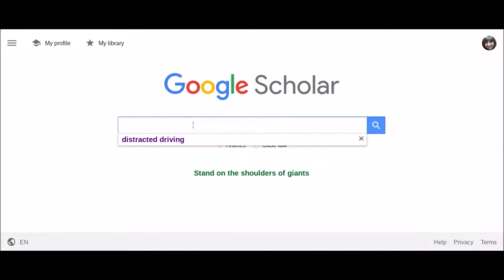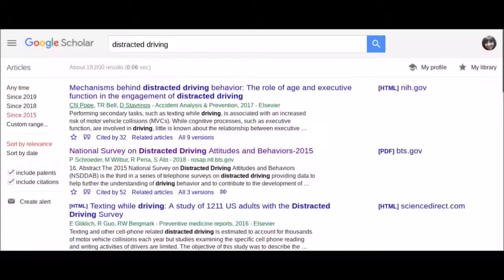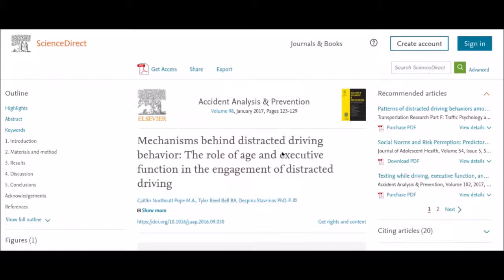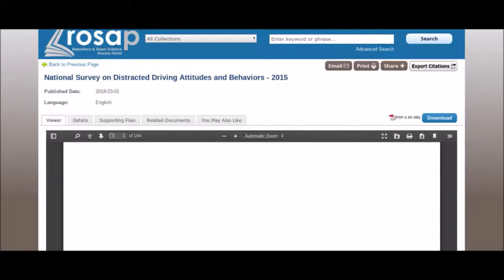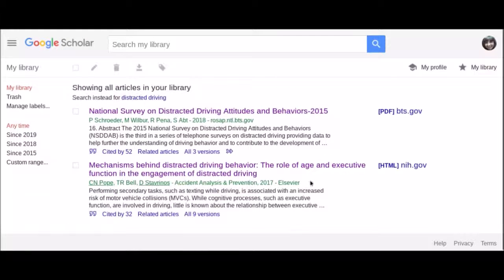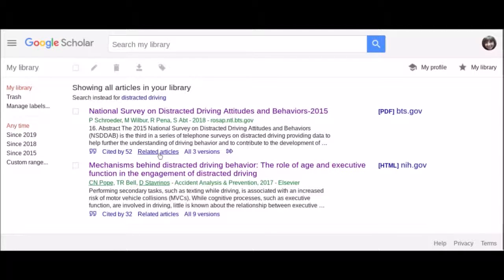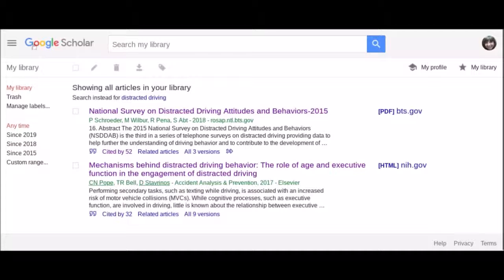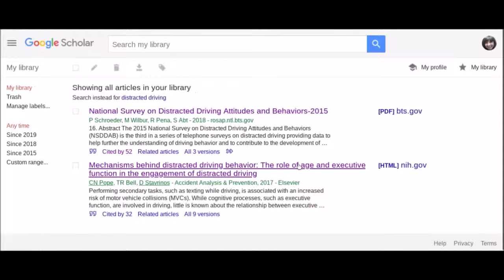Researching with Google Scholar